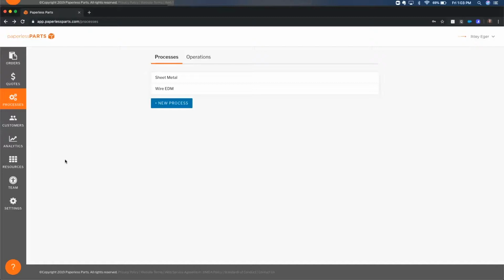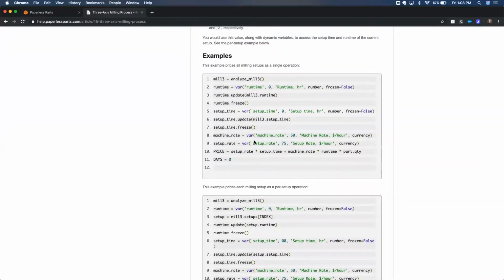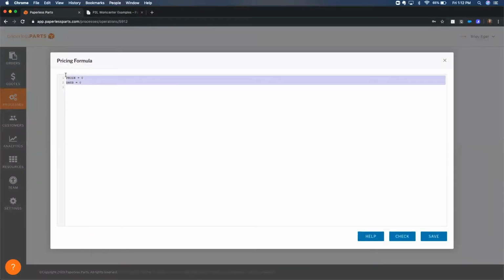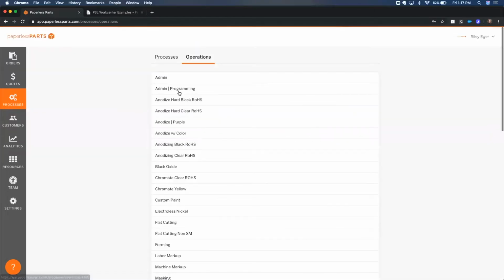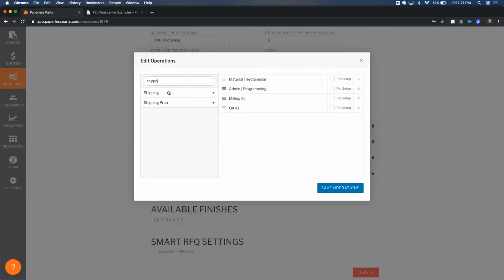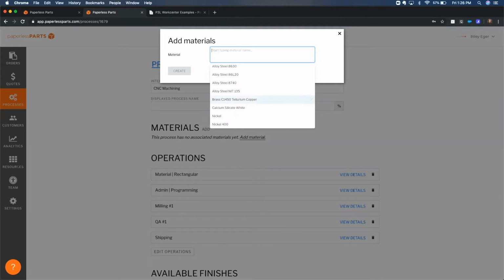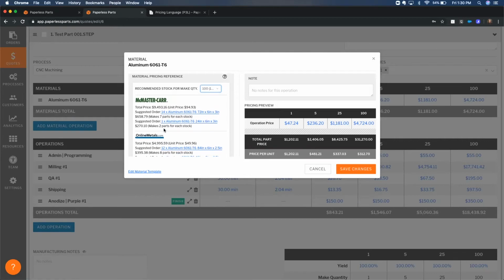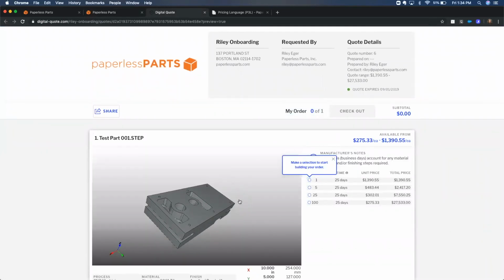Webinar Series: Intro to Pricing Formulas (P3L) Part 2